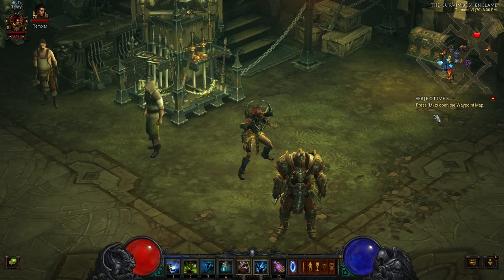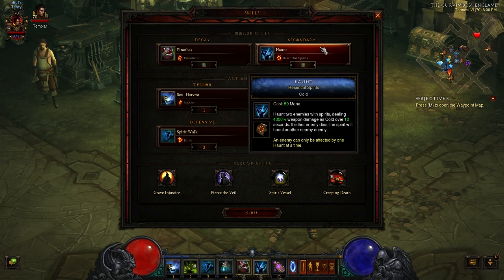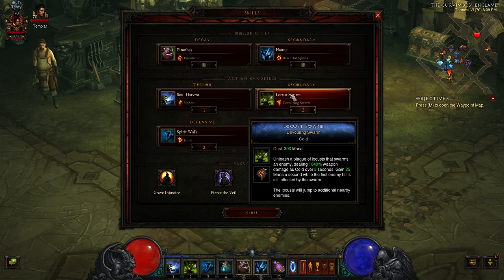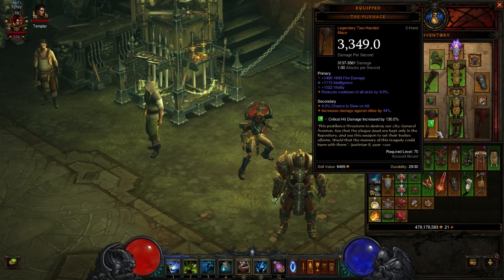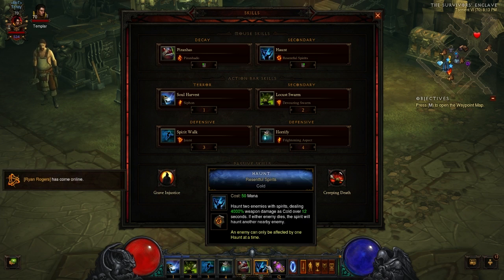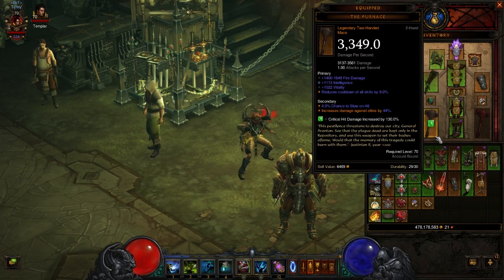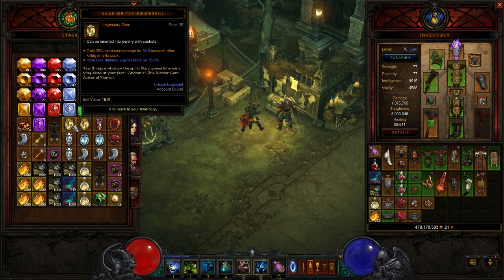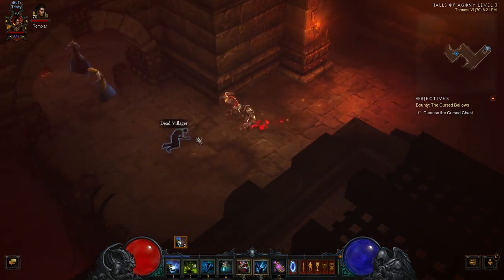Diablo 3 - Witch Doctor Jade Harvester Build (RoS Patch 2.1.1)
In this Diablo 3 Witch Doctor video we go over the Jade Harvester build using the 6-piece bonus of the Jade Witch Doctor set in Reaper of Souls patch 2.1.1. This is a bit of a reload from the 2.0.6 build, but with new legendary gems and items it makes it a bit more interesting for clearing greater rifts and other content.